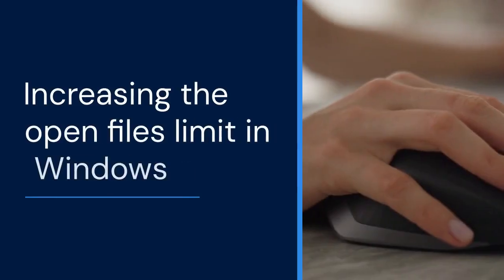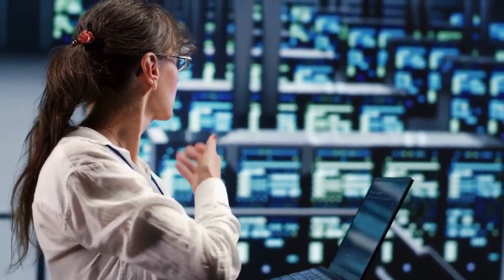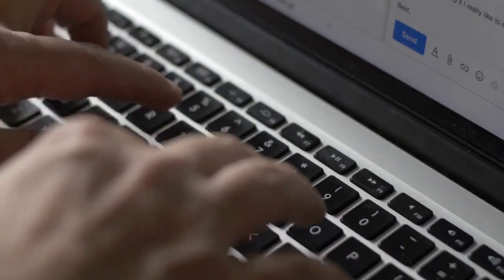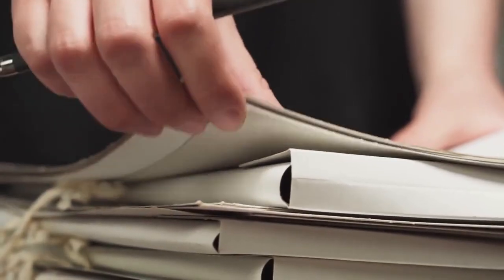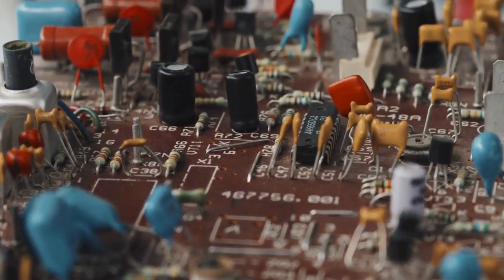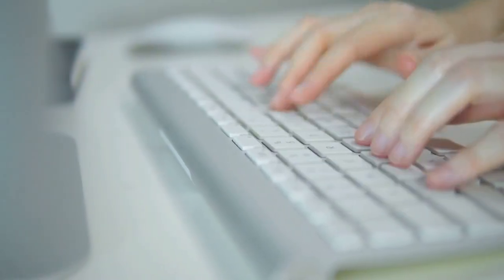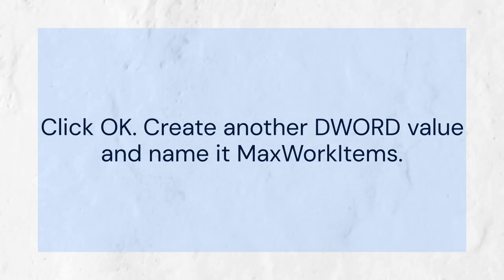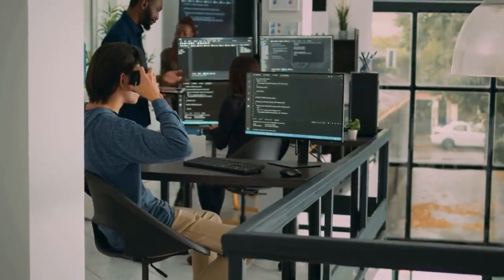How to Increase the Number of Open Files Limit in Windows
Windows inherently limits the number of open files per process, a crucial setting for system stability. Unlike Linux, Windows doesn't provide a direct user-configurable setting for this limit. Increasing it involves modifying the registry, which requires caution. The most common workaround is adjusting the `IRPStackSize` registry value located at `HKEY_LOCAL_MACHINE\SYSTEM\CurrentControlSet\Services\LanmanServer\Parameters` and `HKEY_LOCAL_MACHINE\SYSTEM\CurrentControlSet\Services\LanmanWorkstation\Parameters`. Increasing the value (e.g., to 50) can indirectly raise the file handle limit. However, excessive increases can consume significant system resources. For applications encountering the limit, consider optimizing code to efficiently manage file handles, closing them promptly when no longer needed, and investigating alternative I/O methods that might reduce handle usage. Consult official Microsoft documentation and proceed with caution when modifying registry values.